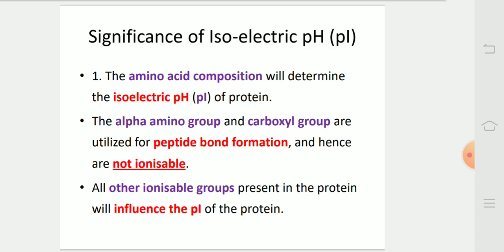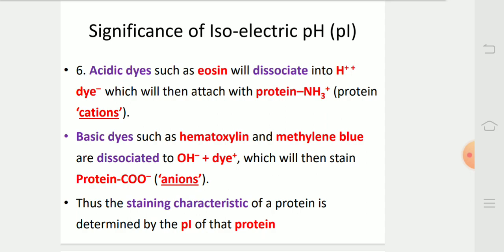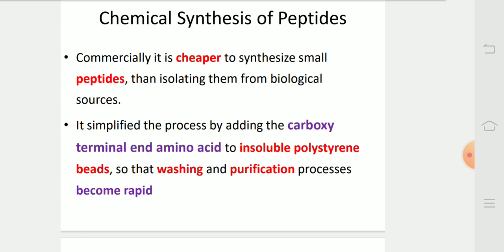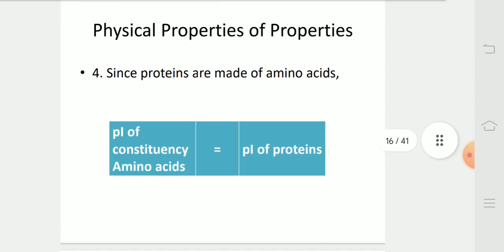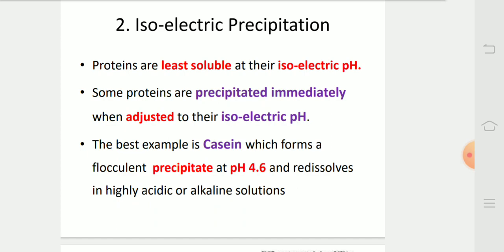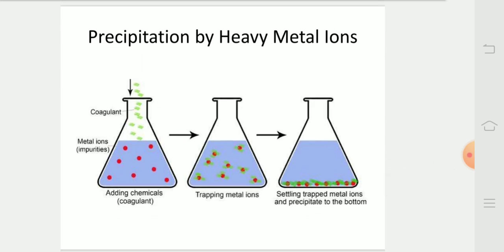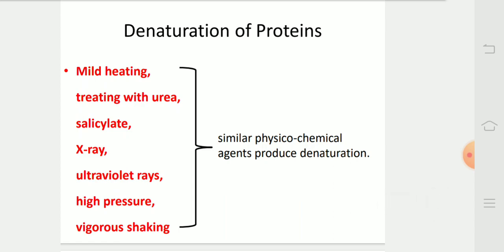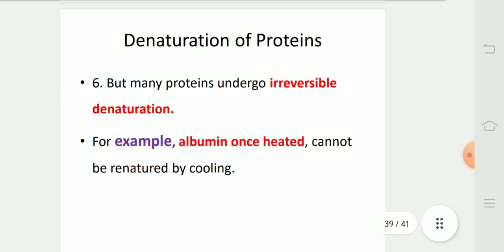Lecture 17: Medical Biochemistry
iso-electric pH, chemical synthesis of proteins, precipitation reaction of proteins